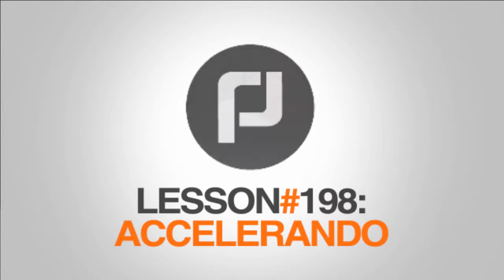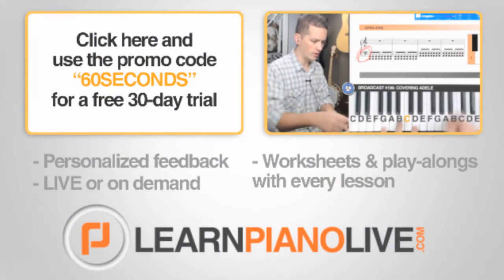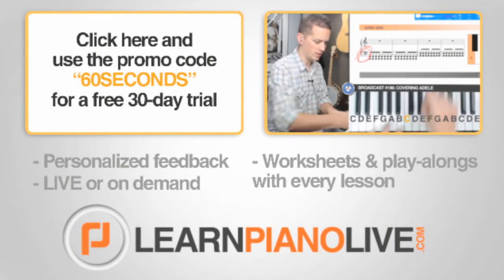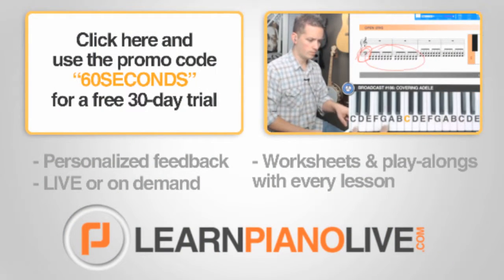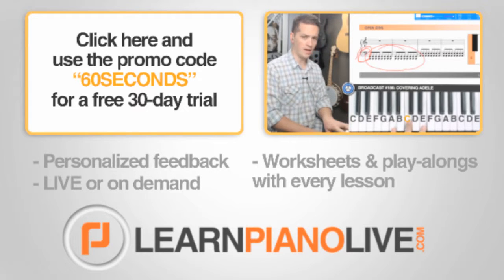60 Second Piano Lesson 198 Accelerando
LearnPianoLive.com - LIVE, interactive online piano lessons at a fraction of the cost.  Come join the growing family of aspiring pianists at LearnPianoLive.com

Log on for the live online piano lesson that fits your level (Beginners on Mondays, Intermediates on Tuesdays, and Experienced on Wednesdays).  Chat with the family of other aspiring pianists and privately ask your questions for the instructor.

Our mission is to promote and educate a family of humble, encouraging pianists through live lessons, video packs, curriculum, worksheets, and play-alongs